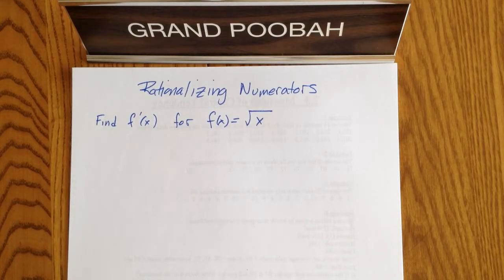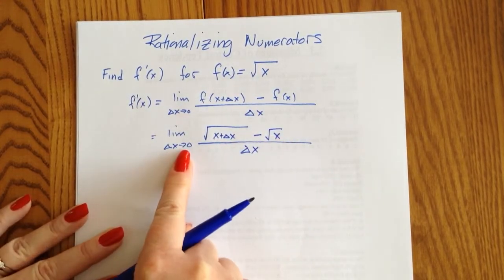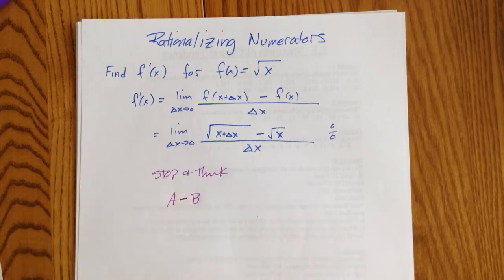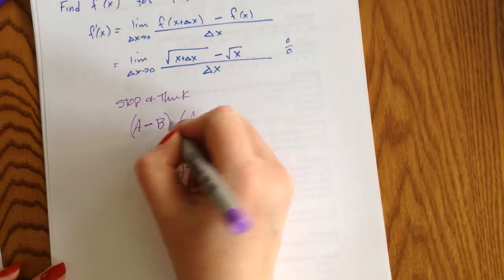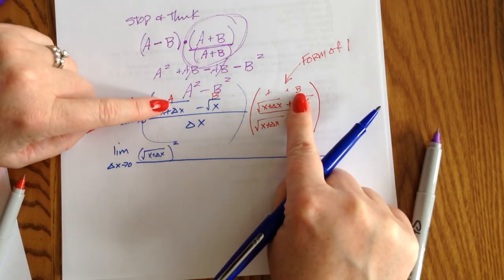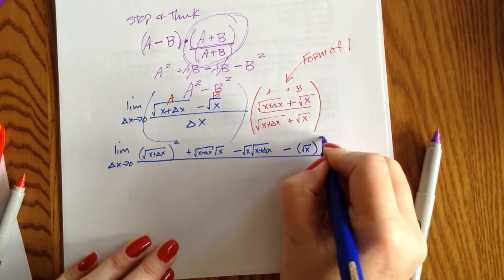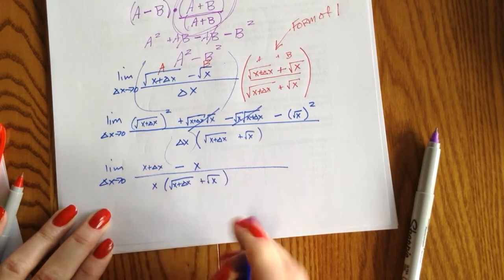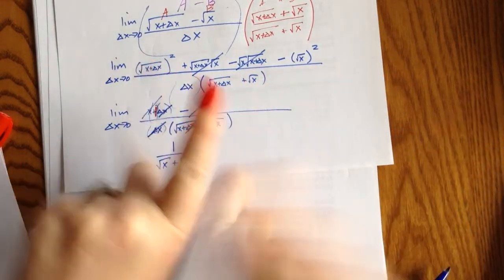Technique: Rationalizing the Numerator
How to use the definition of the derivative when there are radicals to remove.